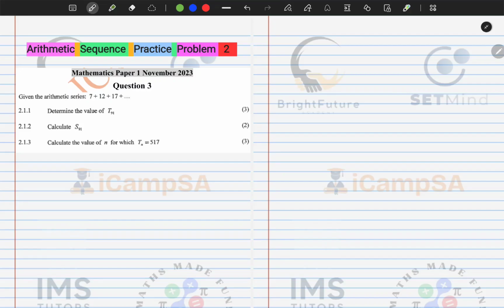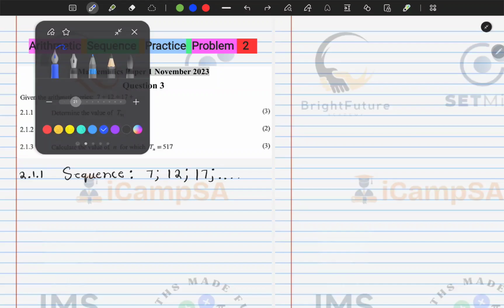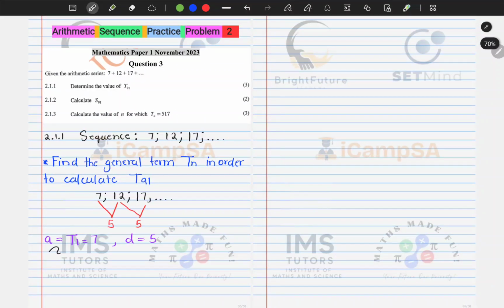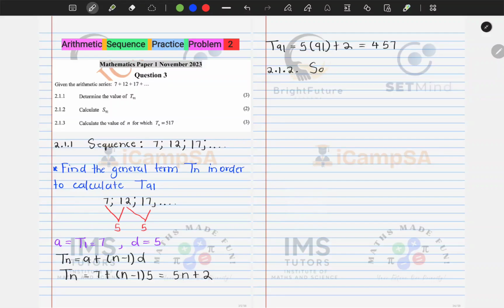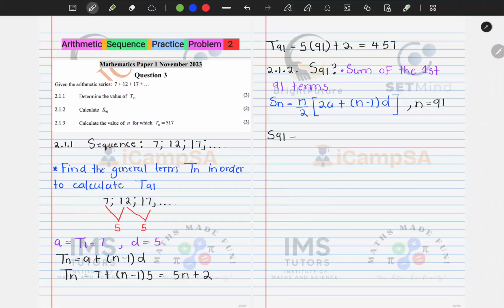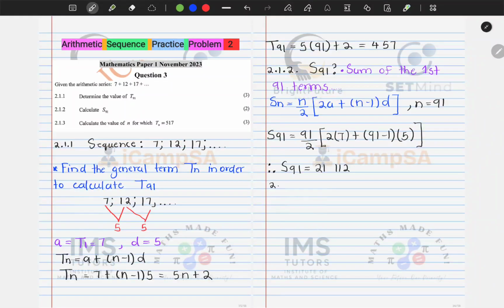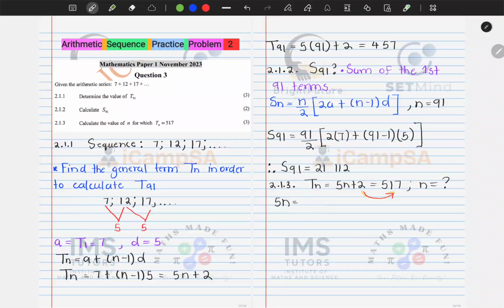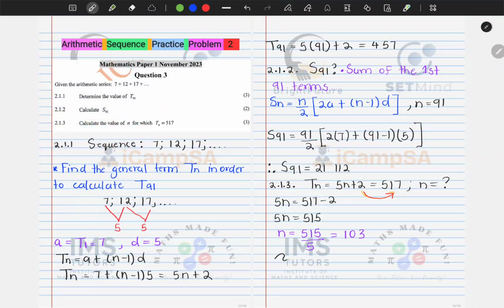Arithmetic Sequences Grade 12 | Exam Question November 2023 | Number Patterns | ICampSA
November 2023 Mathematics Paper 1 (Question 3) is the focus of today's lesson.
We break down the first practice problem in our series, providing clear and concise solutions to help you master your upcoming exams.
This content is NSC and IEB curriculum aligned, ensuring that learners across South Africa are practicing at the correct exam level.

At iCampSA, we are committed to the quality work we deliver, helping you bridge the gap between theory and exam-day success. In this video, we specifically tackle the calculation of arithmetic sums, and the general term.

Key Concepts Covered:
-Extracting variables (a, d, and n) from exam statements.
-Applying the Sum of an Arithmetic Series formula: Sn = n/2 [2a + (n-1)d].
We have compiled all our worked examples into one place.